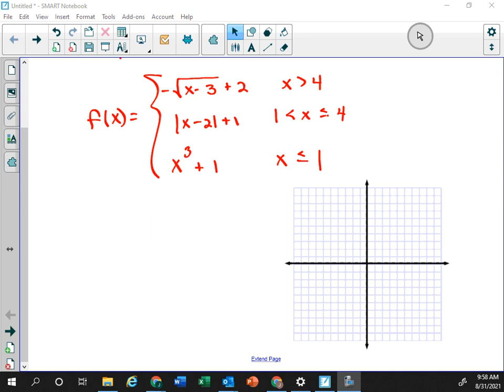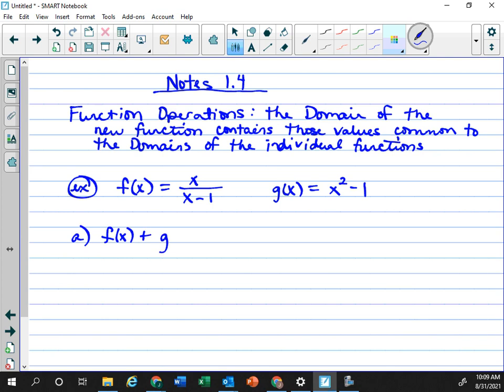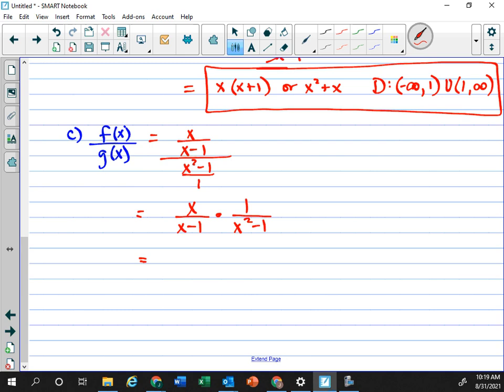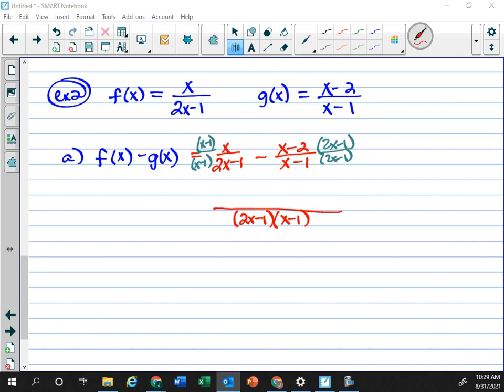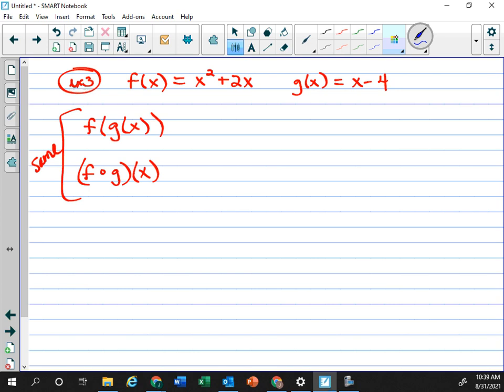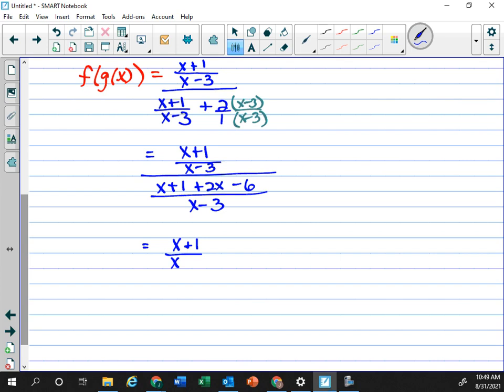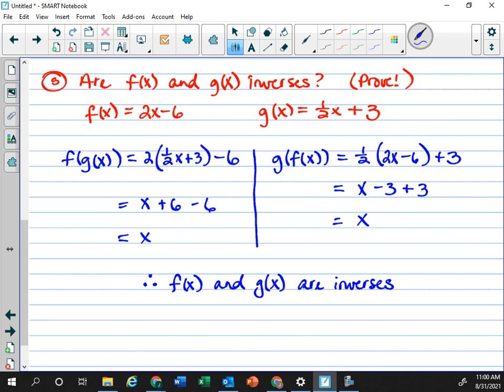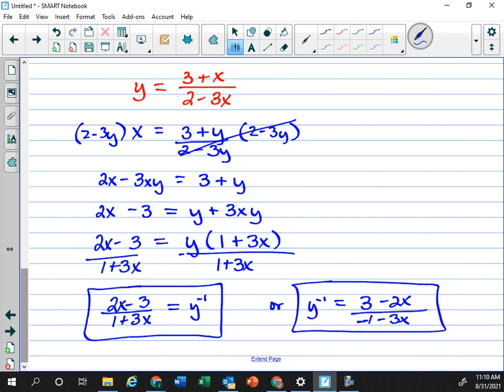1.4 August 31 composition and inverses